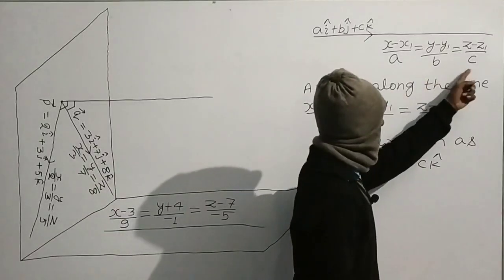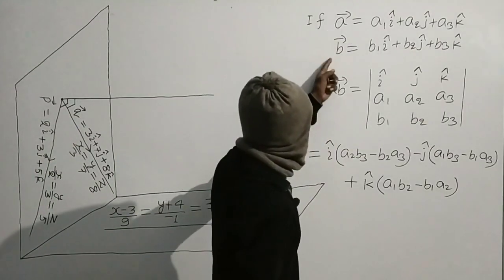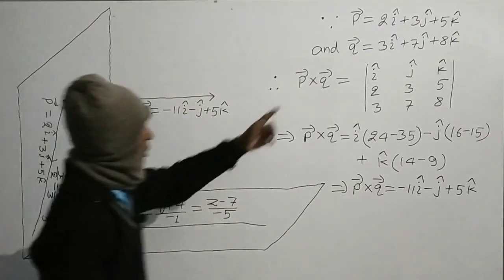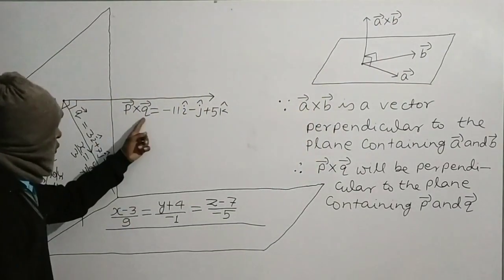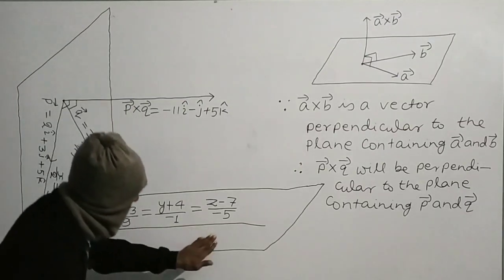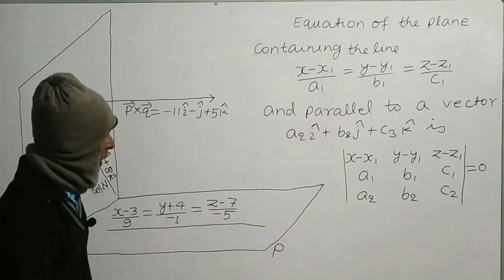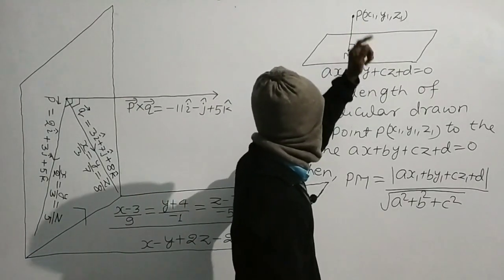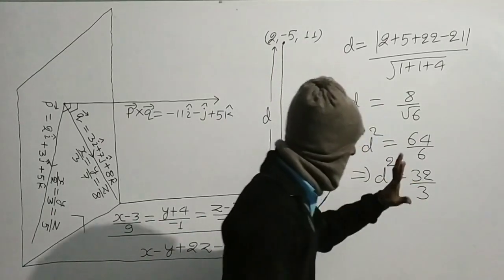JEE Main 25 July 2022 Shift-1 Section-A Q. (14) | Short Solution | Quick But Easy Video Solution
JEE Main 25 July 2022 Shift-1 Section-A Q. (14) | Short Solution | Quick But Easy Solution | Video Solution
JEE Main
JEE Math
JEE Math Solution
Easy Solution
Quick Solution
JEE Main Math